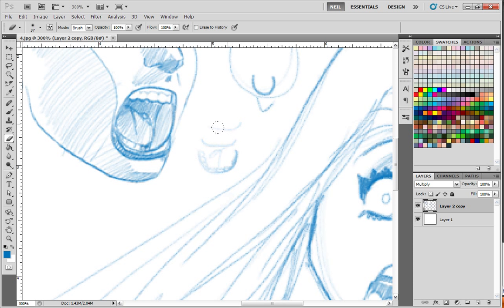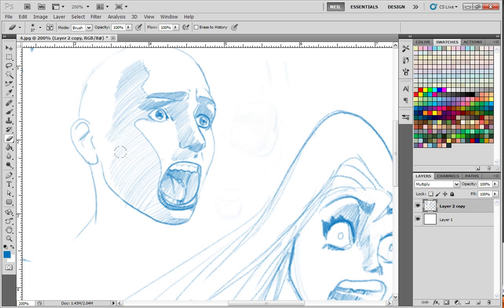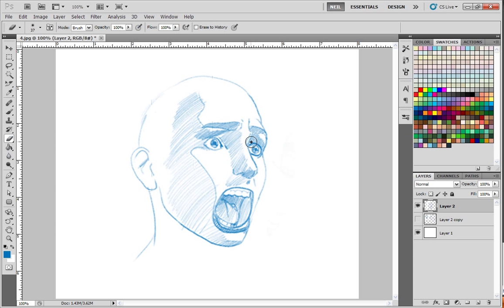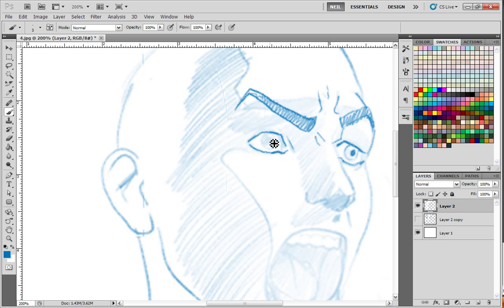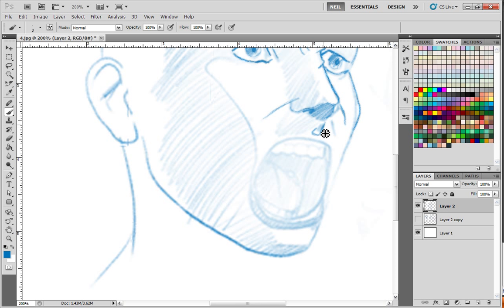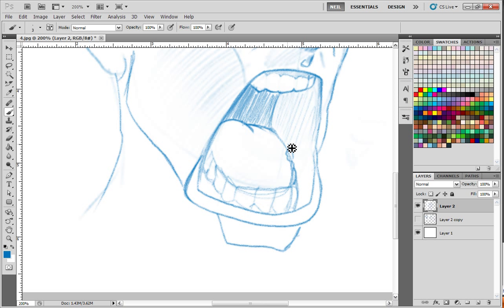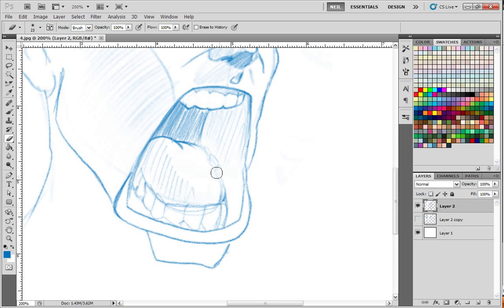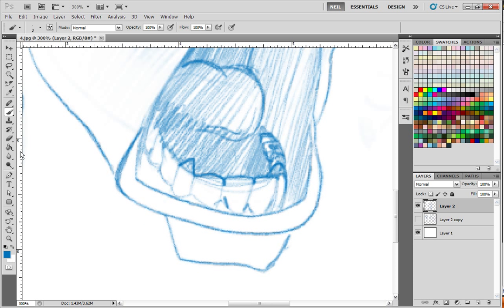Advanced expression Drawing tutorial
How to draw more advanced expressions. It just means they are harder to draw, but I show ways to make it easier.